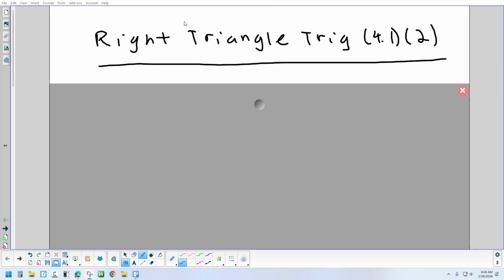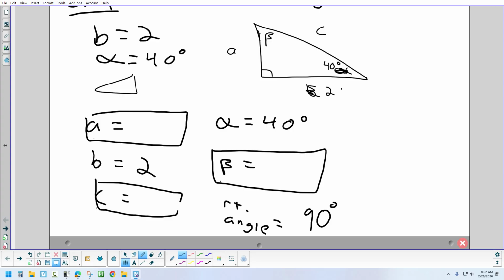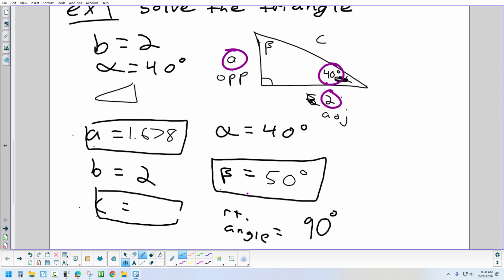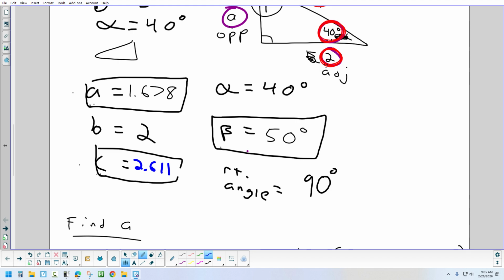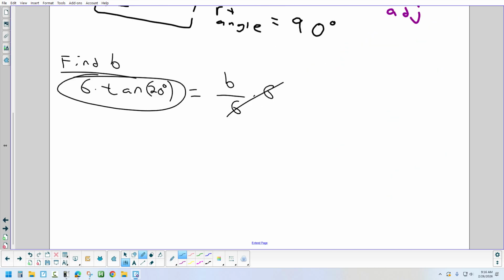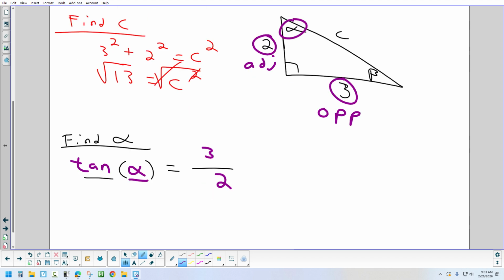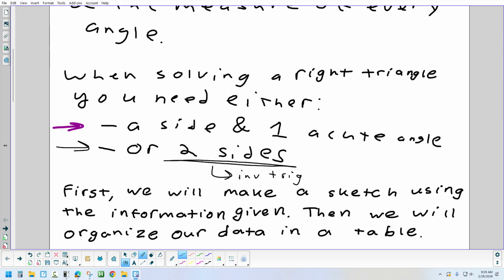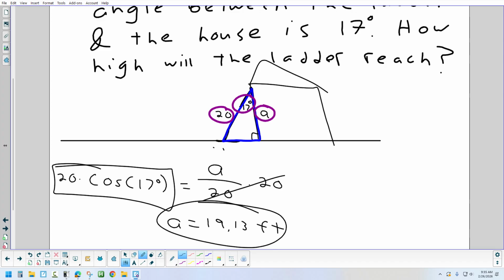4.1(2) Right Triangle Trigonometry 2-26-26